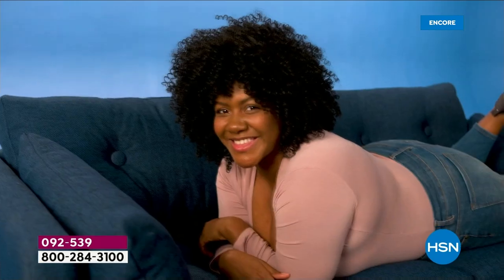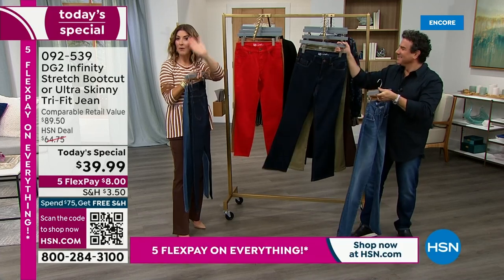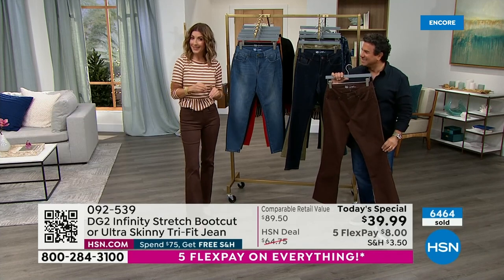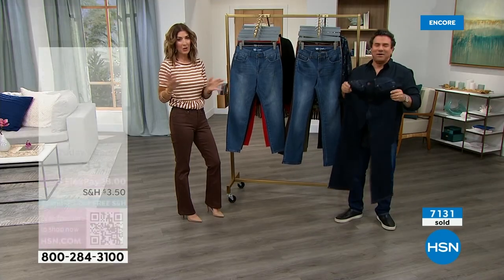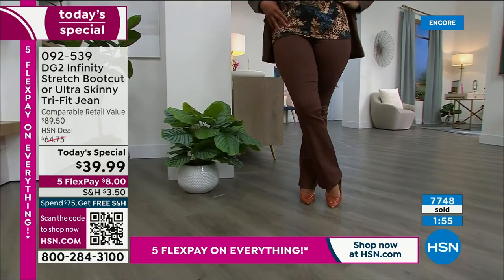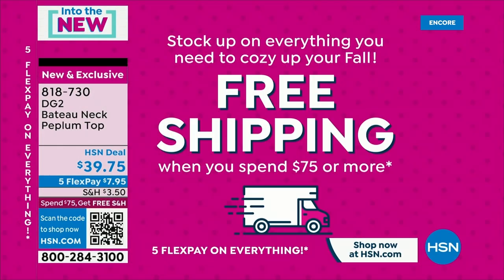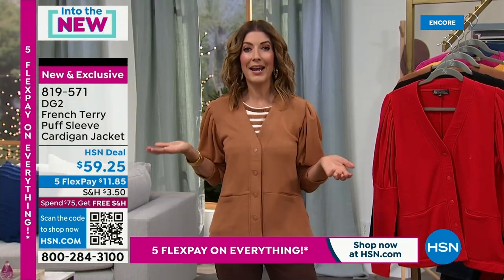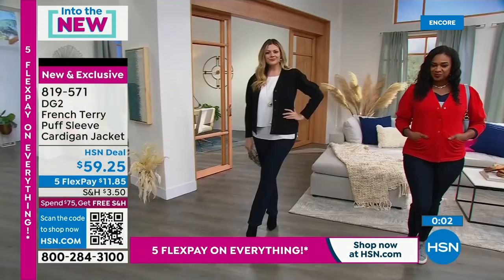HSN | All New Finds - DG2 by Diane Gilman Fashions 01.07.2023 - 03 AM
Preview brand-new denim and wardrobe-transformers for every body, from the jean queen, Diane Gilman.